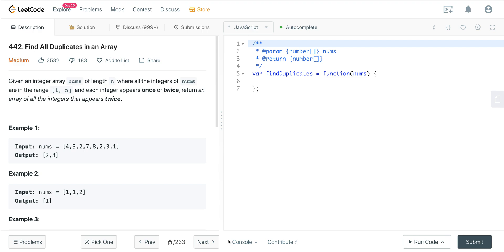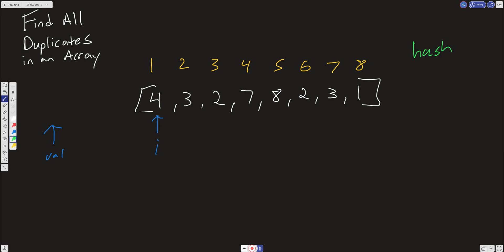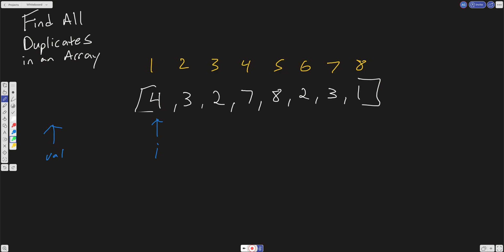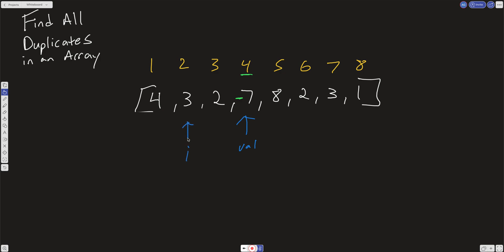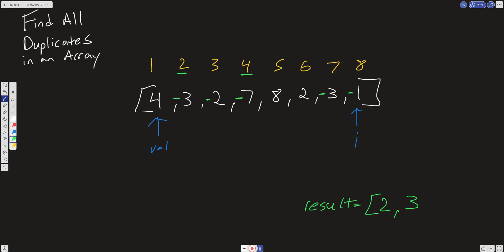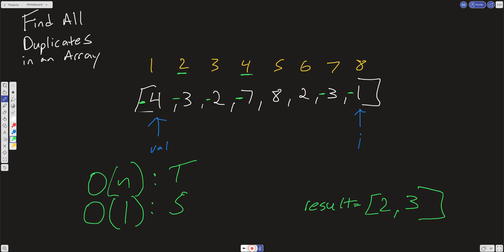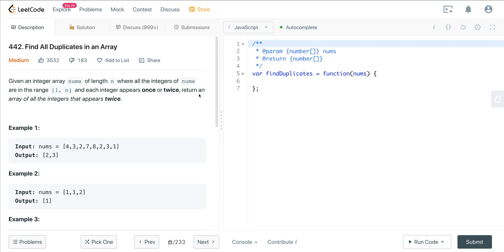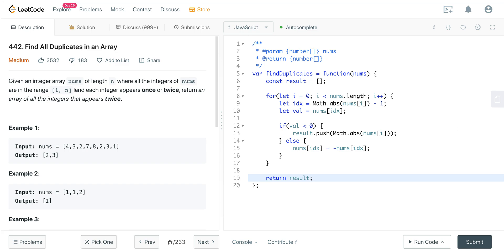LEETCODE 442 (JAVASCRIPT) | FIND ALL DUPLICATES IN AN ARRAY